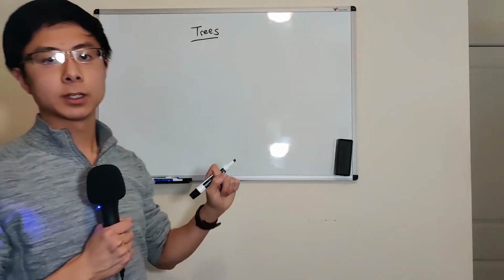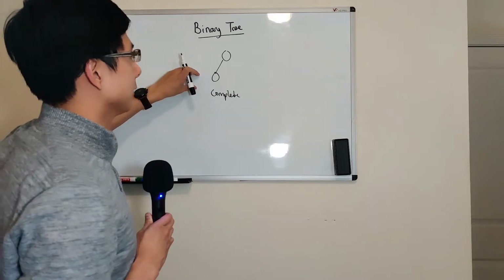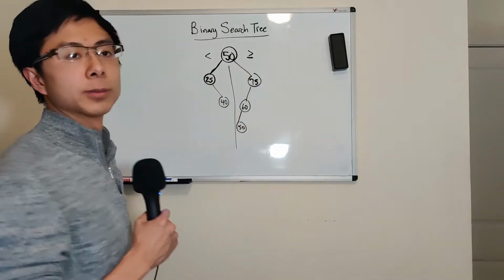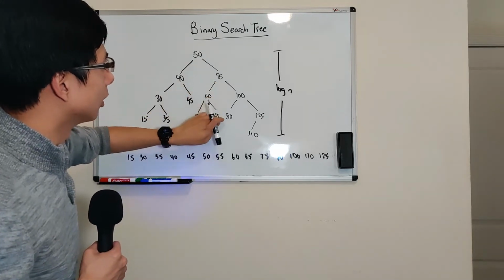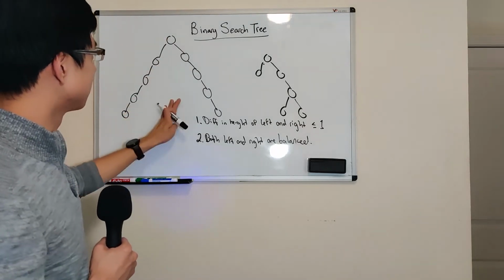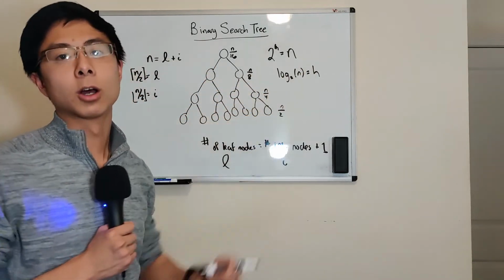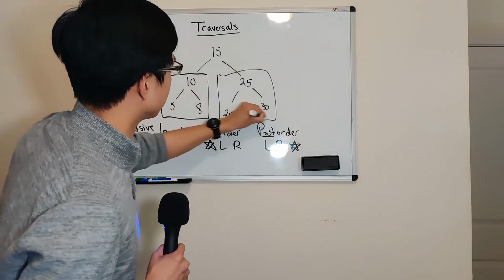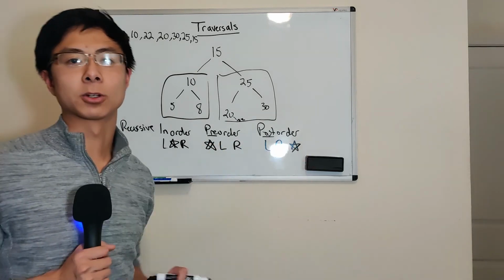Introduction to Binary Trees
Unfortunately, did not realize my regular microphone would not pick up my audio from 5 feet away, so had to hold it the entire time. Getting a clip-on mic soon, so won't have to deal with the annoying shuffling sound soon.

Question:
Why should we pick a specific side of the binary search tree to place equal values?

Answer:
When searching, you have to know which direction of a node to search in when looking for a given value. Let's say I want to know how many of a certain element is in a tree. Normally, with greater than or less than values, it's fairly straightforward. However, with equal values, if you do not set a designated direction to look in, you will have to look in both subtrees (since you won't know which tree you put it in). This means once I get to that value, I'll have to check both subtrees to look for others of the same value. This doesn't allow me to eliminate one side of the tree, and I largely lose the benefit of using a binary search tree.